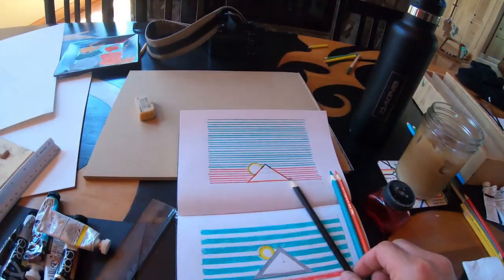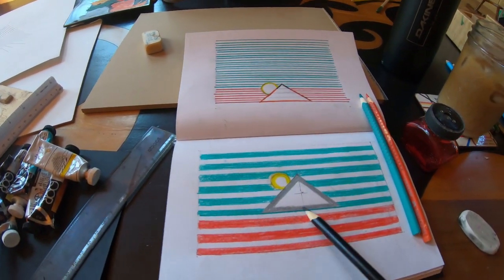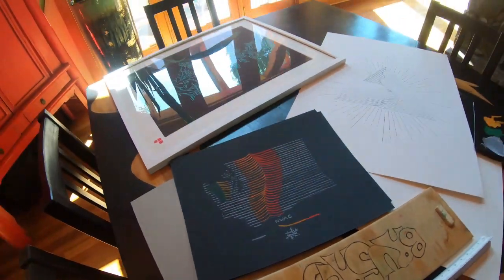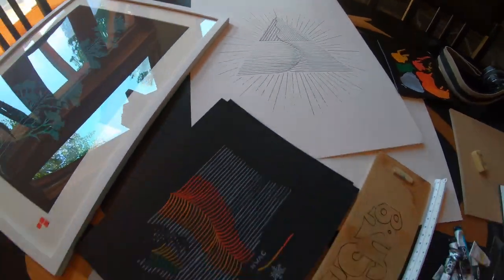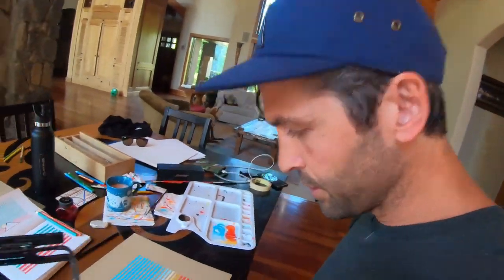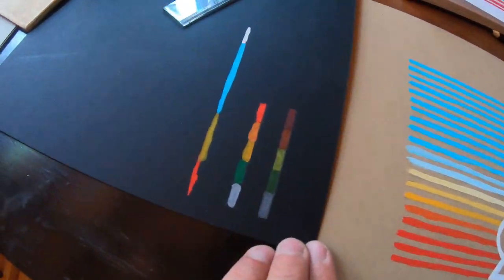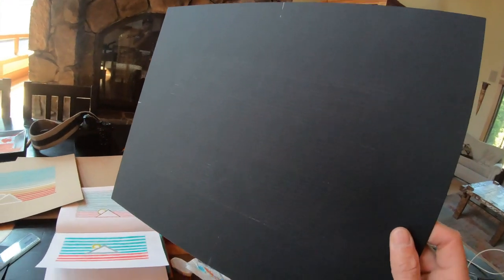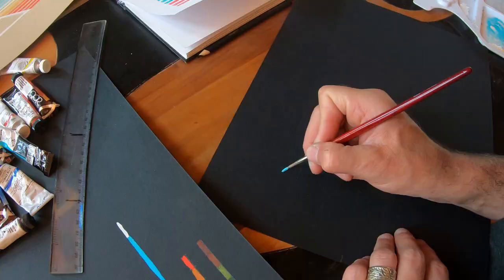HEST x POLLARD Tee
We partnered with Eric Pollard to create a t-shirt for HEST.  So appreciate Eric's artwork, and this video goes behind-the-scenes with his creation process.